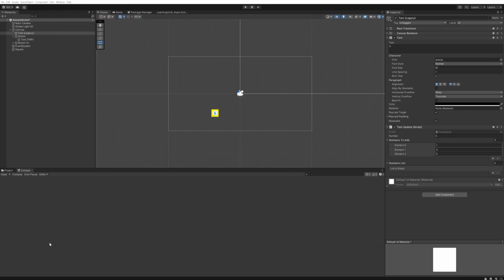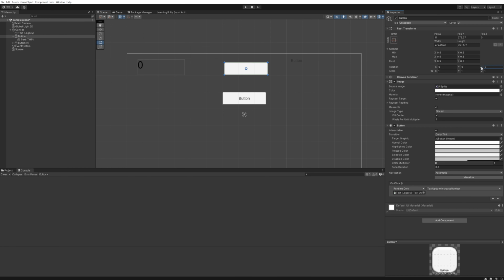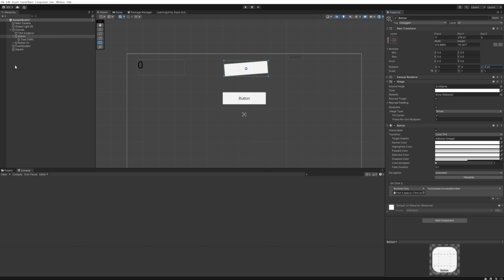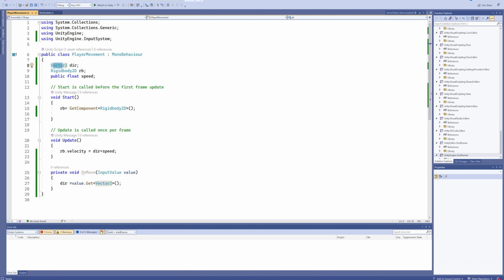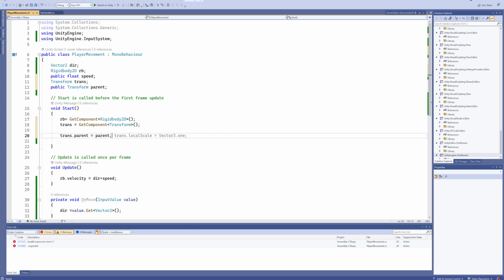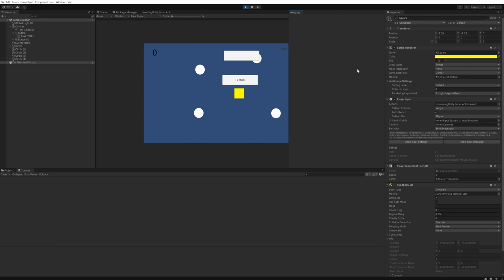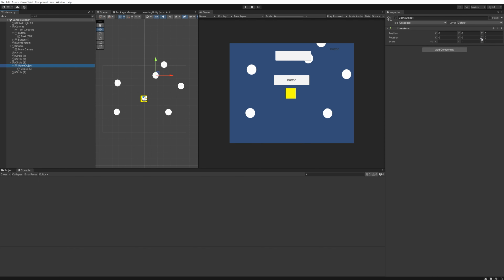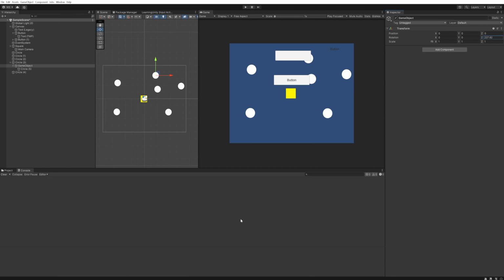Unity Basics Course : Object Parenting